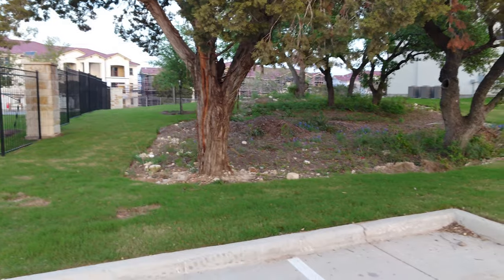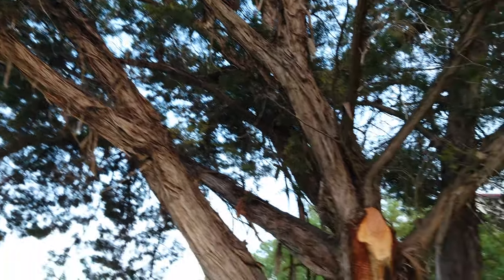Sony Xperia Pro I - The basics of Vlogging with a PRO phone!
View Xperia PRO-I sample images
World’s first47 smartphone with 1-inch image sensor34 and phase detection AF47
World´s first native 4K 120fps40 high frame rate recording in a smartphone48
Eye AF and Object tracking keeps subjects in focus for videos and stills8
Videography Pro interface for creative control in video capture
Triple camera array w/ ZEISS optics (16mm/24mm/50mm) and 3D iToF sensor
Anti-distortion shutter helps suppress the rolling-shutter effect
12bit RAW11 for smooth color gradation and high dynamic range
Dual aperture of F2.0 / F4.0 for exposure and depth of field control34
Ultimate smartphone vlogging w/ vlog monitor38 and Bluetooth grip38
5G41 sub-6; Qualcomm® Snapdragon™ 888 5G Mobile Platform21; 4500mAh battery
Supported Major U.S. Carriers: Verizon (5G), T-Mobile (5G), AT&T (4G)*